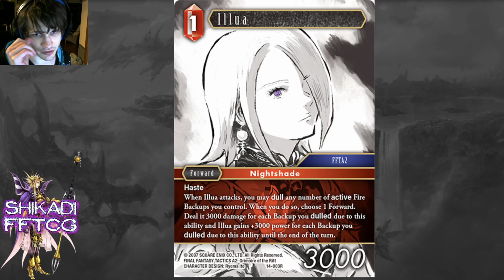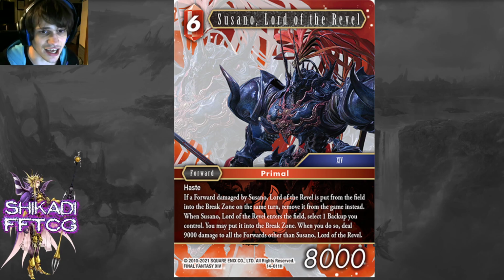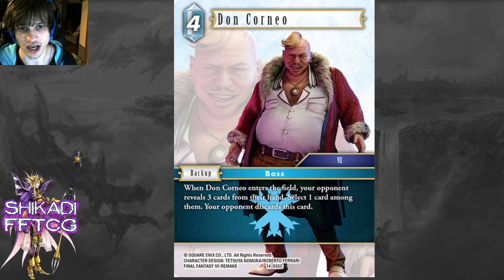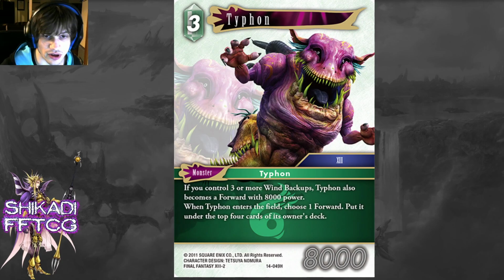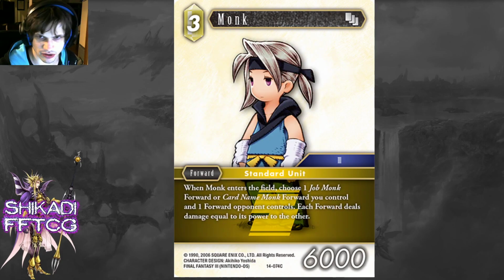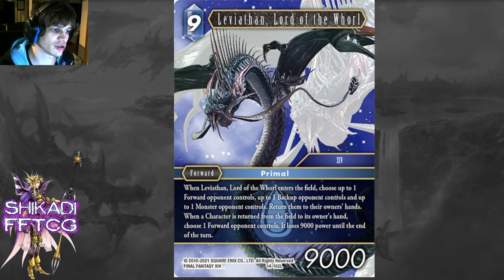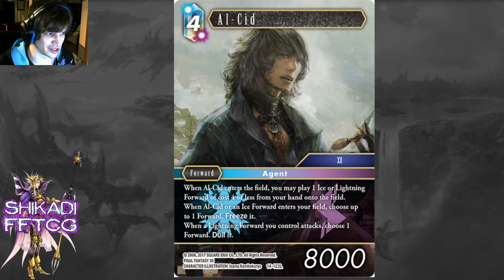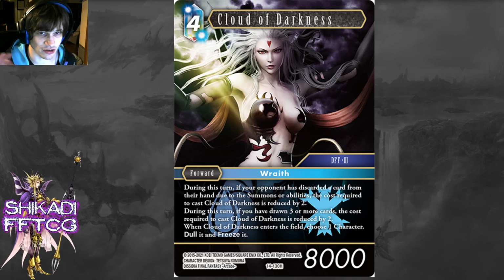FFTCG - Opus XIV First Impressions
Here's how I feel about 42 Opus XIV cards with zero experience or testing.